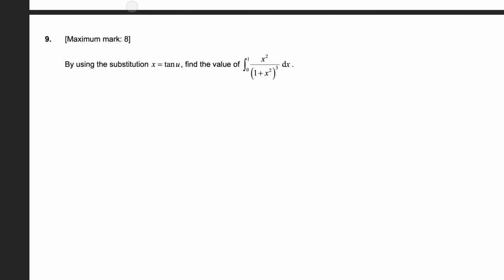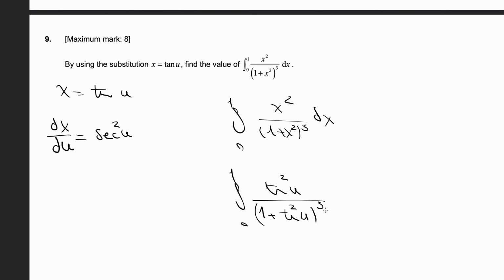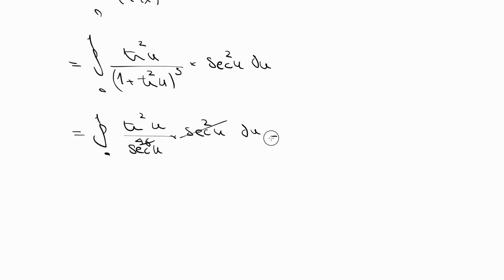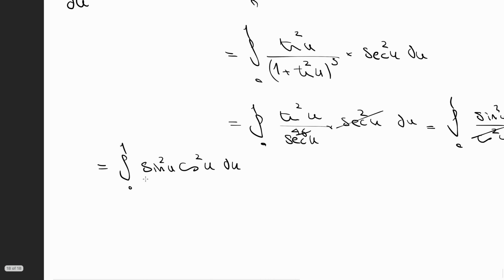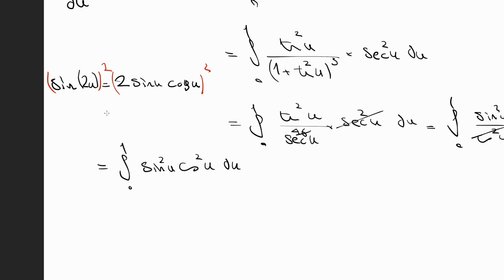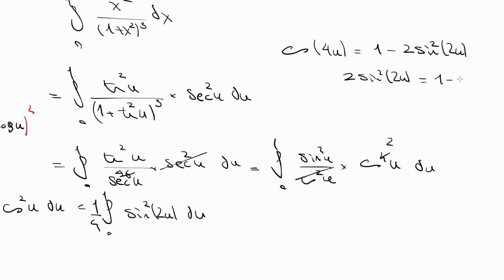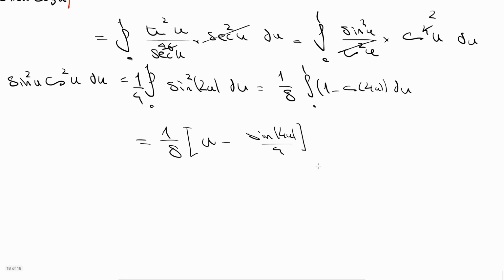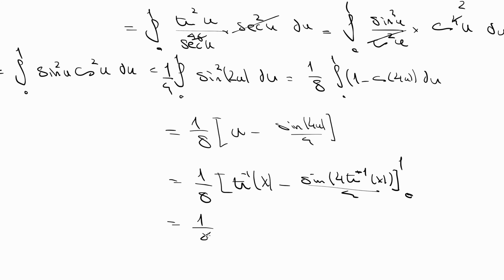Q.9 N20 Paper 1